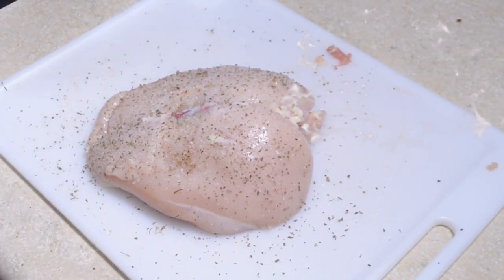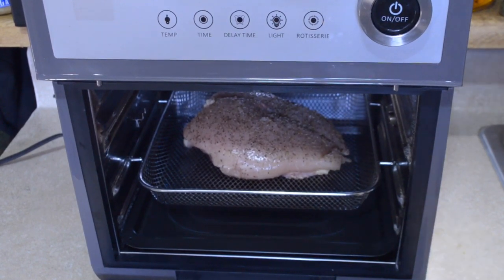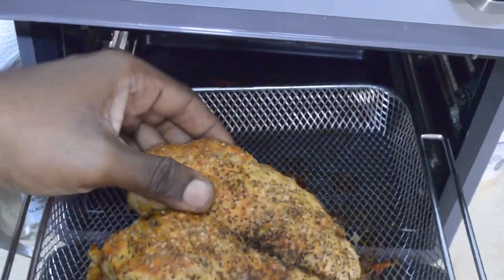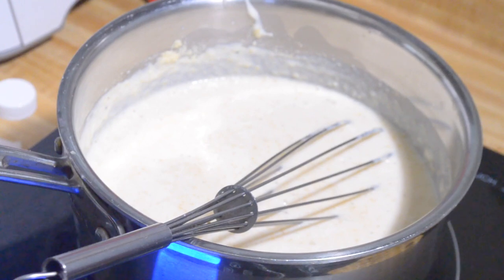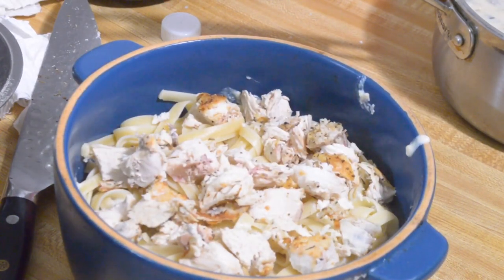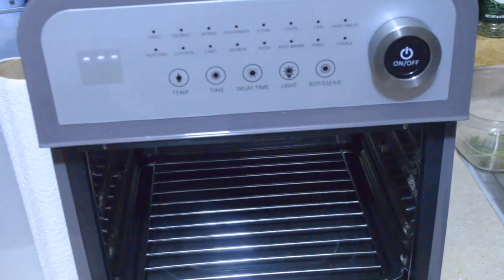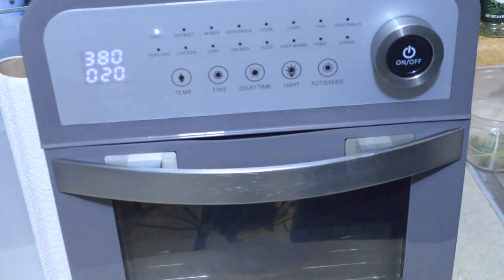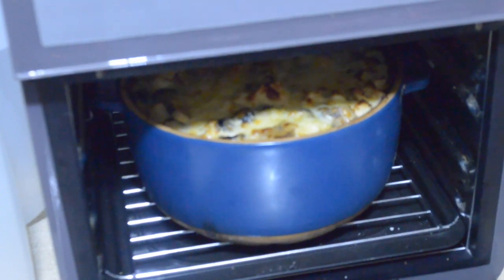Baked Chicken Alfredo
Today I'm going to show you how to make quick and easy Baked Chicken Alfredo that's out of this world.  With every scoop you get chunks of chicken and creamy goodness.  This Baked Chicken is delicious!  I'm going to be using the Geek Chef Air-fryer oven along with my De La Terre Dutch Oven.

Geek Chef Air Fryer Oven

Ingredients:
1 1/2 pounds Chicken Breast
Salt, black pepper, dried oregano, & dried thyme to taste
8 1/2 oz fettuccini noodles cooked al dente
1 pound alfredo sauce
1 cup whole milk
1 12 cups grated parm cheese
1 teaspoon black pepper
6 oz olives
4 oz mushrooms
1 to 2 teaspoons dried parsley

how to make baked chicken alfredo, chicken alfredo recipe, geek chef air fryer oven, de la terre, cooking with tovia, chef tovia gartenberg